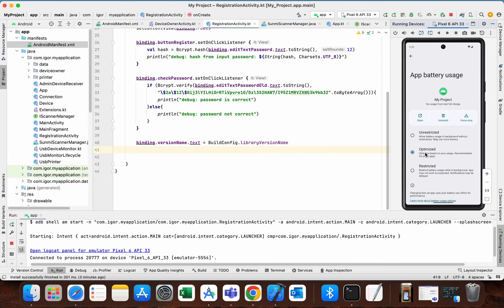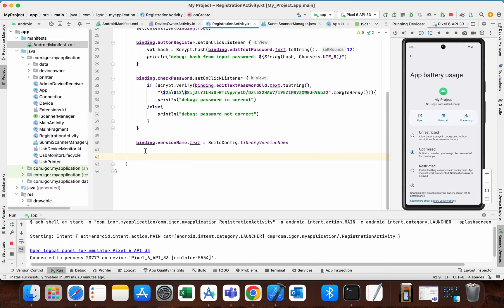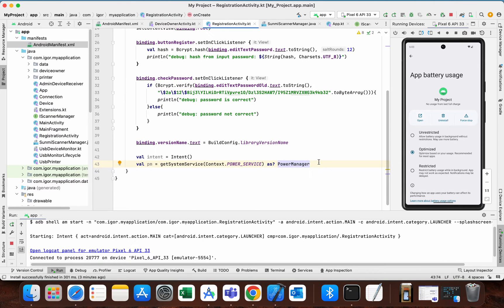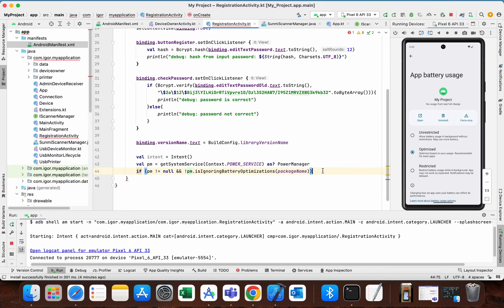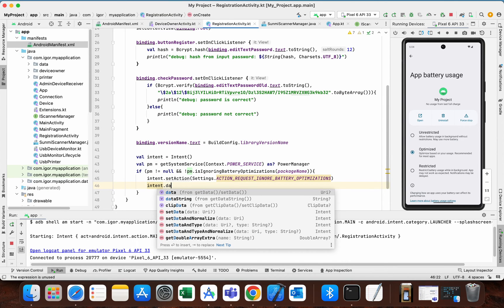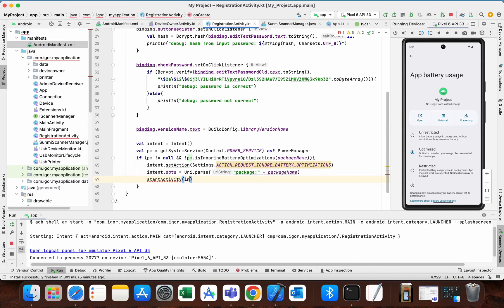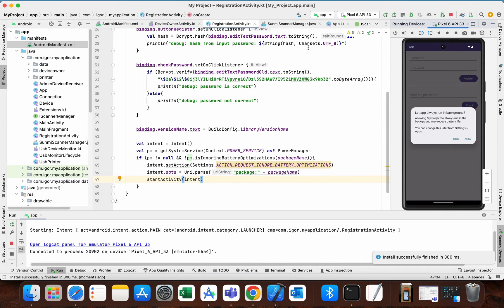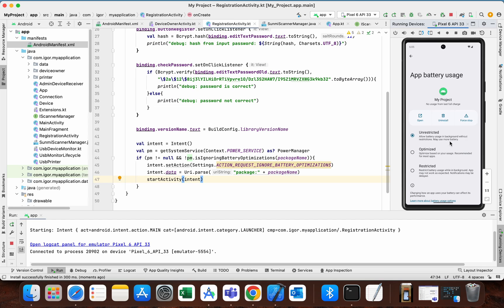Set unrestricted battery optimization programatically in Android studio - Kotlin full code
Supercharge your Android app's performance! 🚀 Dive into this comprehensive guide on setting unrestricted battery optimization programmatically using Kotlin in Android Studio. Follow along with the full Kotlin code and step-by-step instructions to ensure your app runs seamlessly, even under battery-saving conditions. Free your app from restrictions with the vital insights shared in this tutorial! ⚙️📱